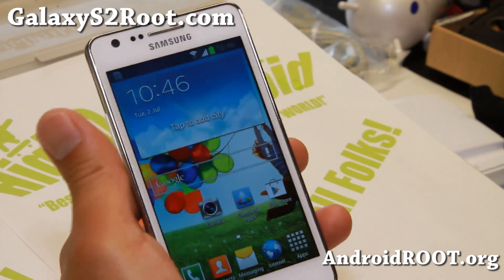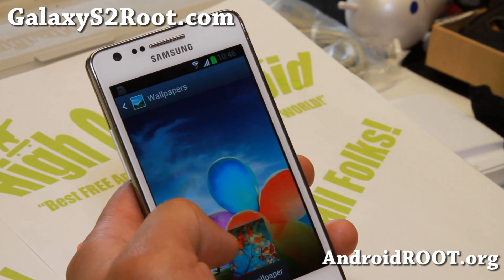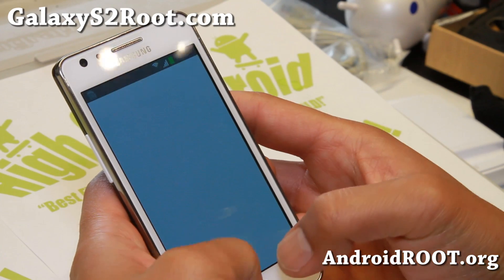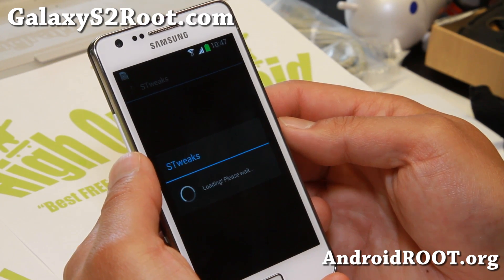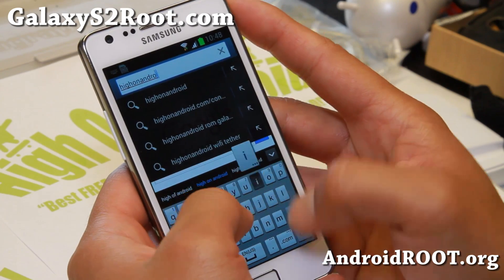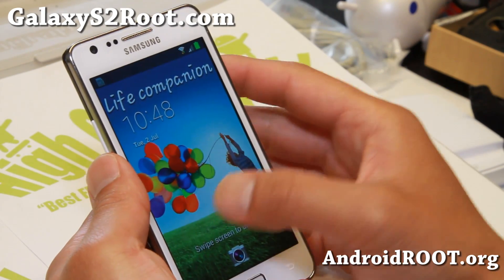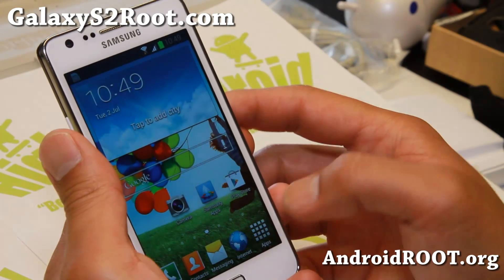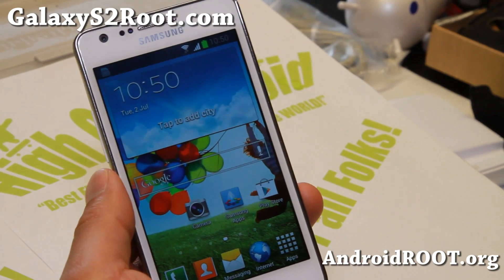Snapdragon S2 ROM for Galaxy S2!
Here's a quick overview of Snapdragon S2 ROM for Galaxy S2 Android smartphone users.